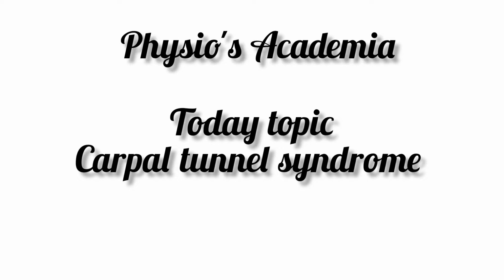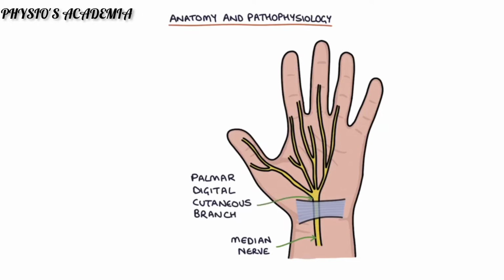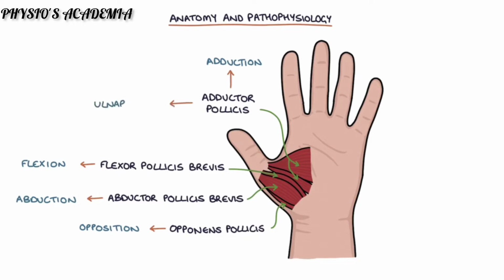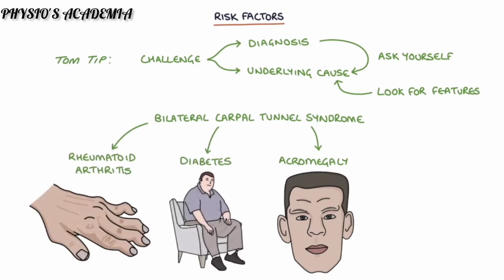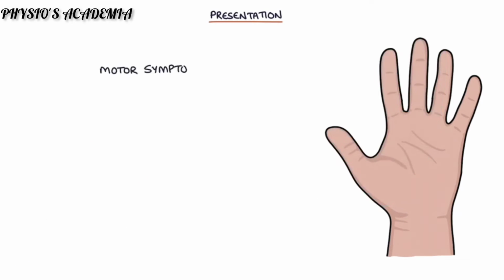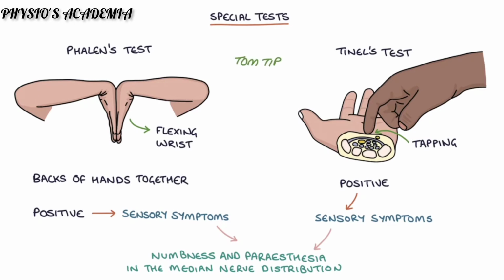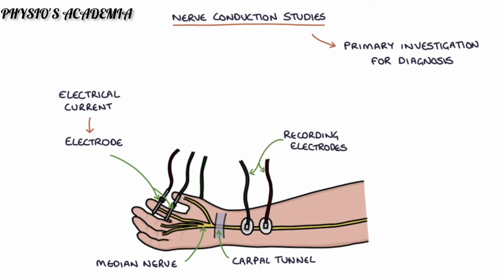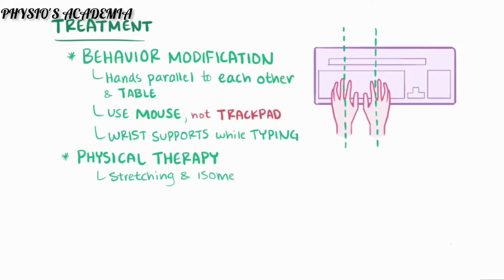carpal tunnel syndrome